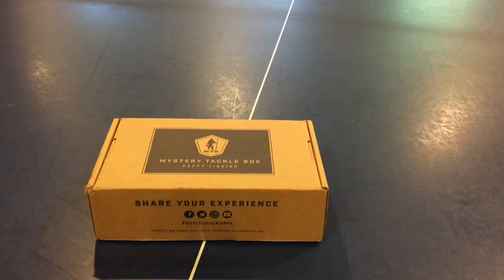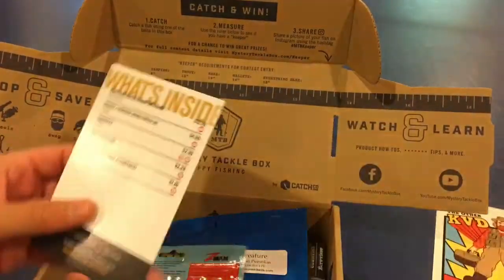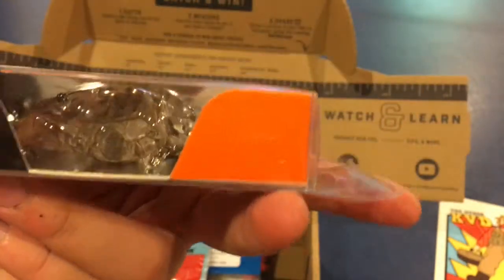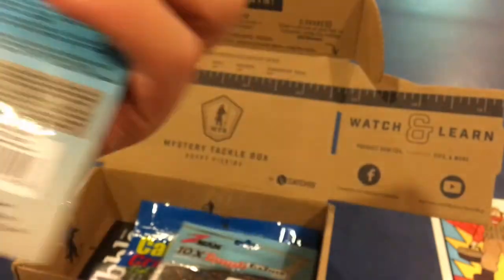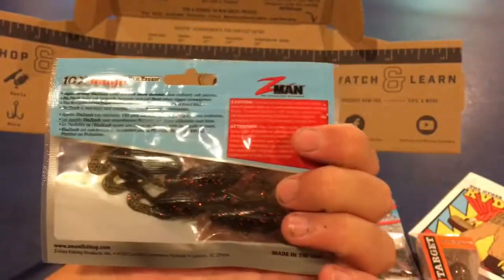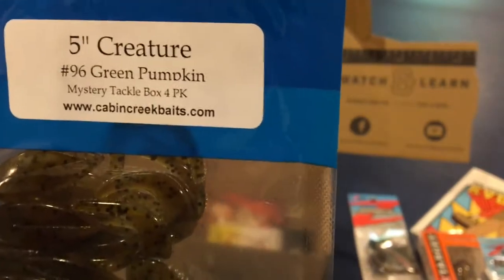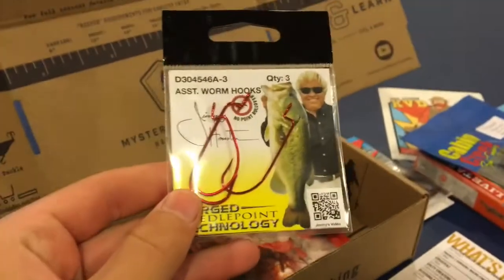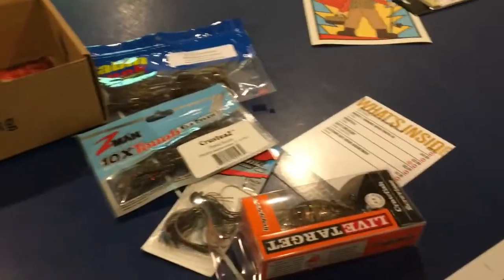Mystery Tackle Box Unboxing - Bass - July 2017